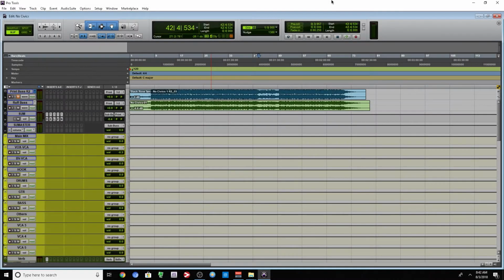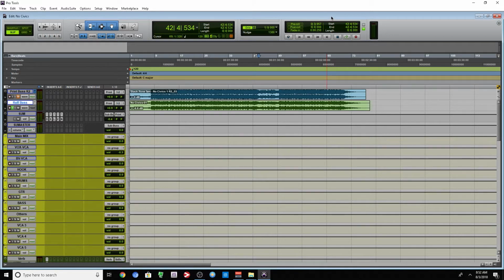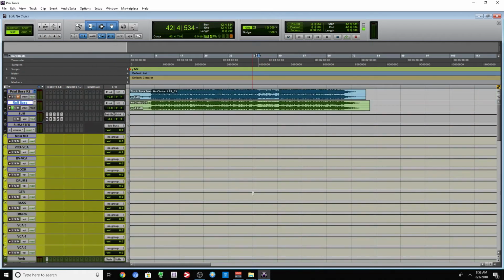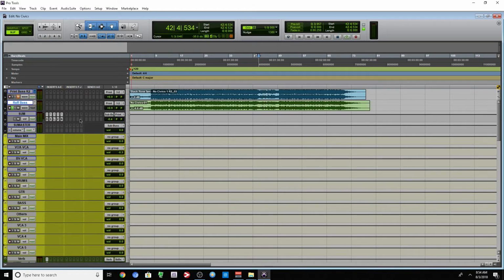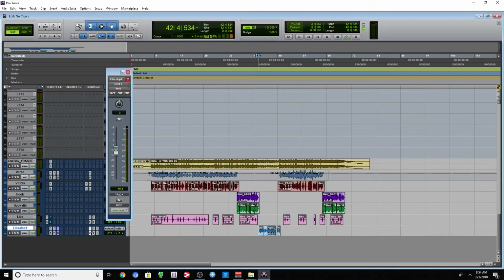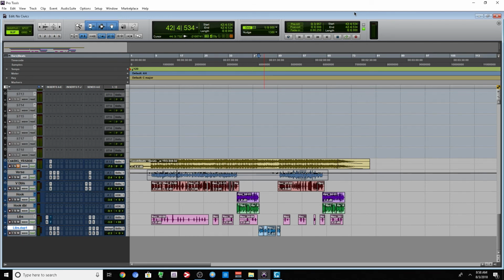use reverb and delay to enhance your track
use reverb and delay to enhance your tracks.
SSL E channel
CLA 76
air plugins